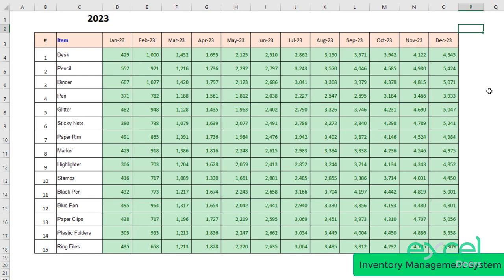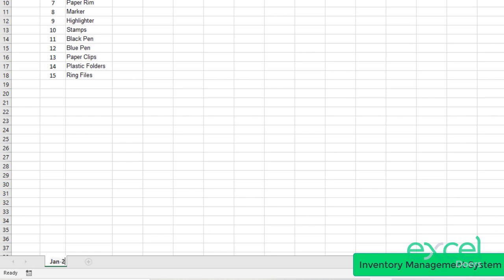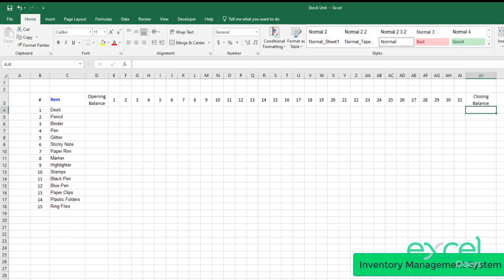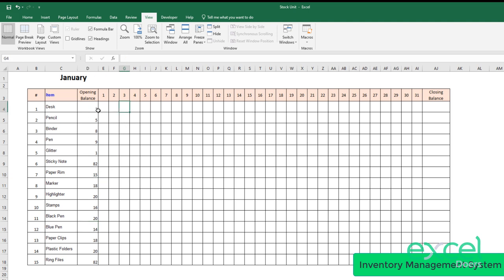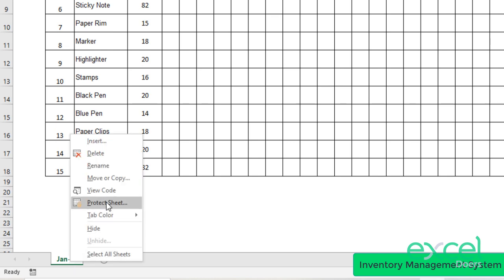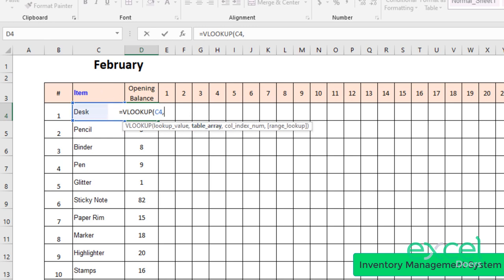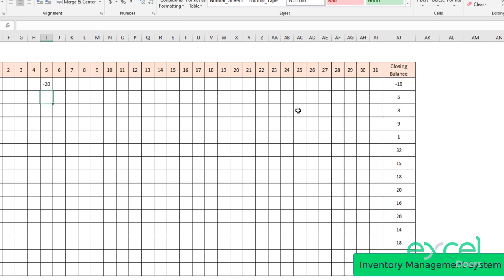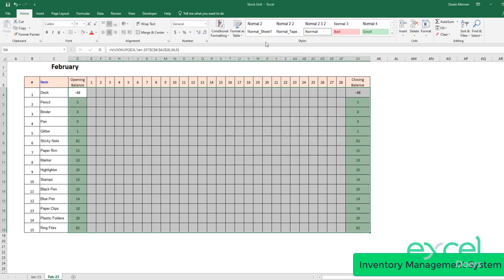How to Automate FIFO Inventory register, Stock Inventory Balance in Microsoft Excel | English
In this video you will learn:
1) How to create inventory management system in Excel
2) How to maintain stock register in excel
3) Excel Inventory Control
4) Excel Inventory System
5) Excel Stock Management
6) Microsoft Excel Stock Register
7) Stock Balance
8) Inventory Balance in Excel
9) Record Inventory in Excel
10)  Monthly and Yearly Inventory Management in Excel
11) Warehouse Management in Excel
12) Inventory Software in Excel
13) What is FIFO Inventory Method
14) What is LIFO Inventory Method

This Video is essential to watch for every person including students, officers and business person.